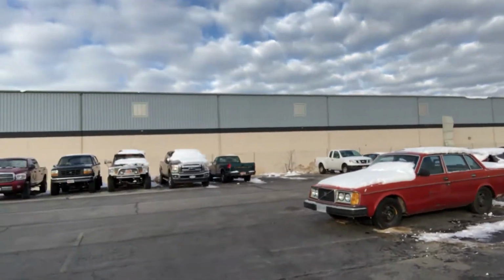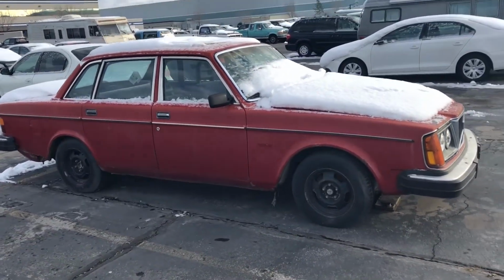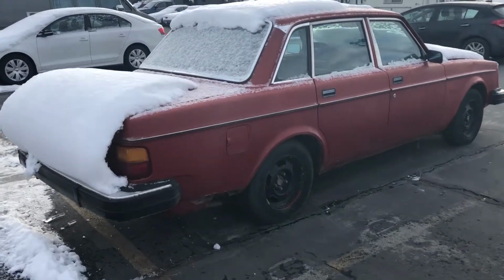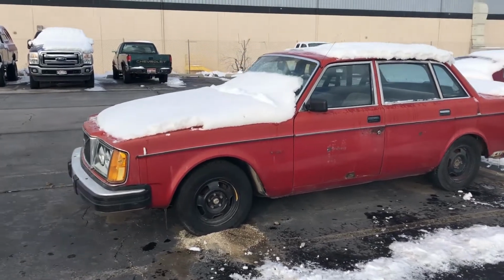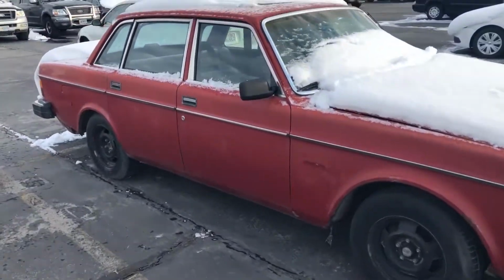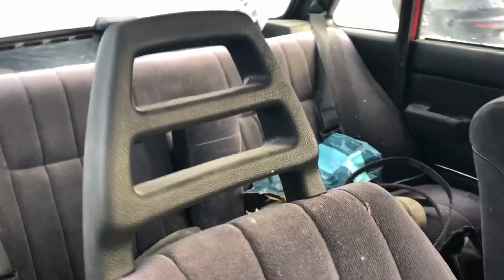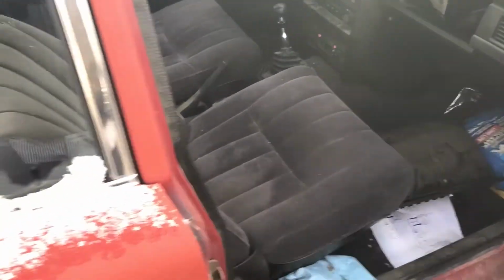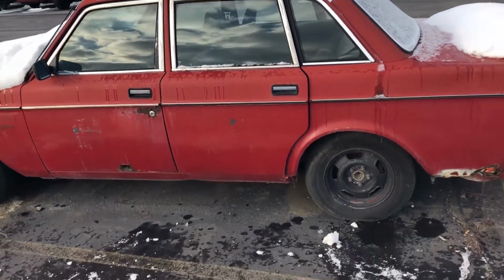New Project Car!! What should I do with it? | Rusty Toolbox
Vote below in the comments on what you think would be the best thing to do with my new project car!